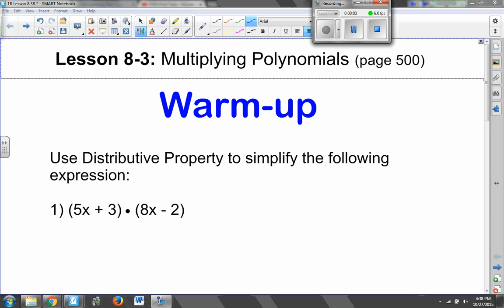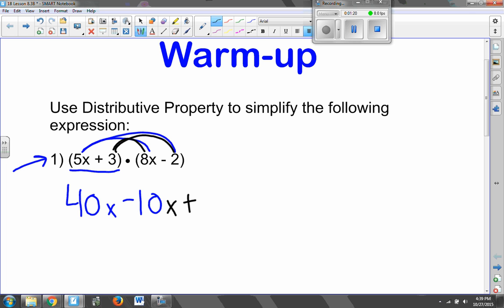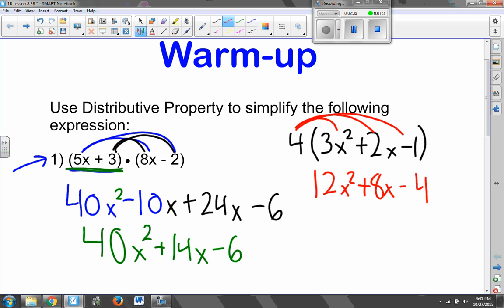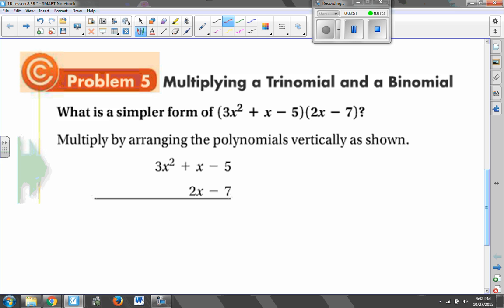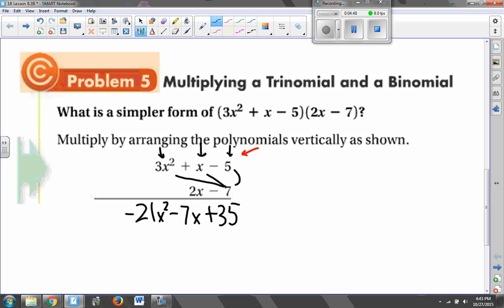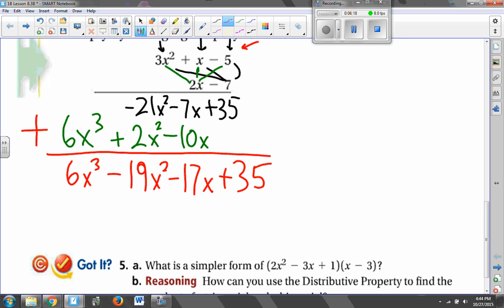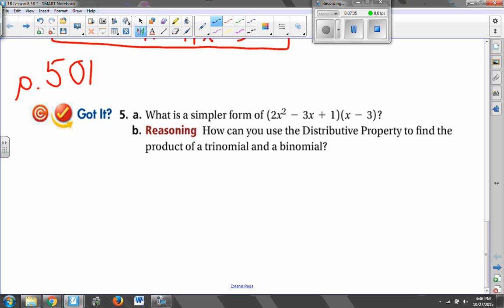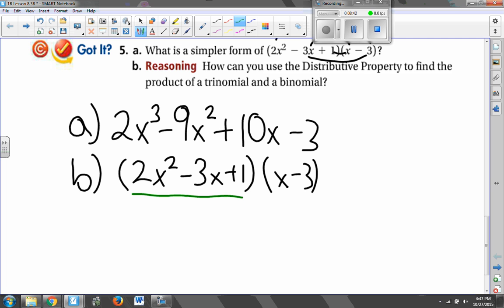Algebra 1B Lesson 8-3B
Part 2 of Lesson 8-3 on Multiplying Polynomials